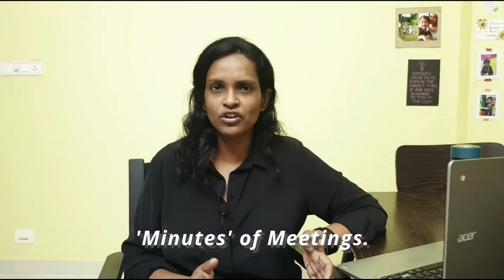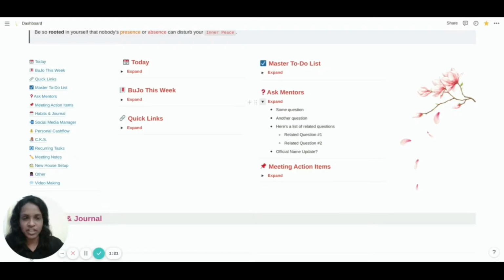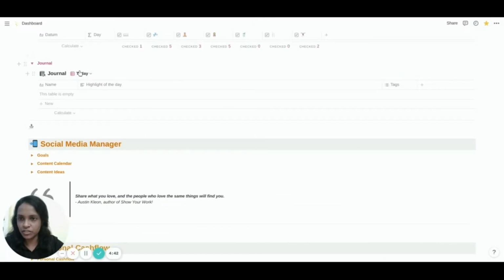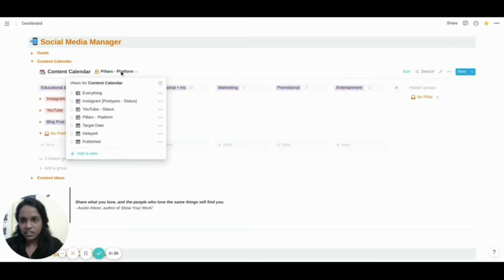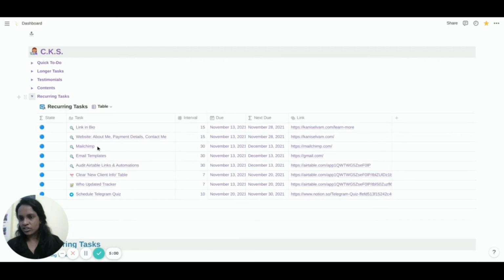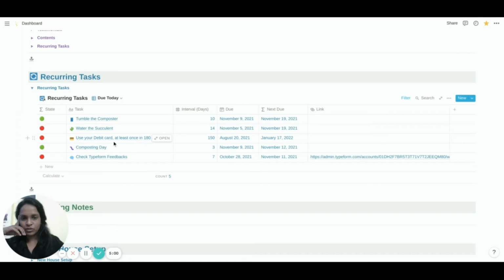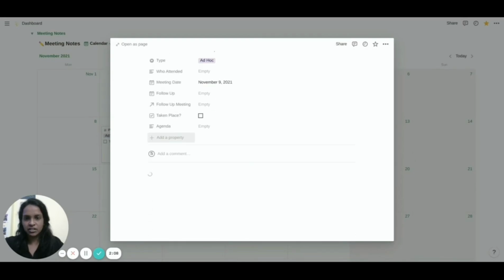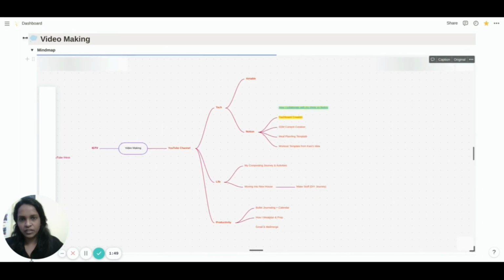Notion Dashboard Tour — Organize my Life and Work.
Notion Dashboard is the page that remains open on my browser along with google calendar all day and is one of the most used tabs.

It has evolved over time to include a great deal of stuff and keeps undergoing changes as and when I feel the need for things to get added to or removed from it.

Apart from that, an aesthetically pleasing look really motivates me to look at it and use it well.

If you are one to have been using Notion for a while, it'd be a great idea to level up and create a Dashboard with stuff from different areas — arranged in the way it is personalized for you to work from. Highly recommend you to take a tour and give it a try.

📌 A lot of the data in this Dashboard has been manipulated to maintain confidentiality. 🤐

📌 Cover Page is a digital art that I and my 4-year-old son painted on a weekend and I thought it would look cute on my dashboard. 😇

👇🏽If you haven't aleady, Get Sarted with Notion For Free: 👇🏽

You are welcome to download my FREE CONTENT CALENDAR mentioned in this video if you'd like

Also, download the FREE TEAM DASHBOARD template which I have explained in depth in this video.

👋🏽 I am Snigdha — I work as a Tech VA and Online Business Manager and help businesses run their businesses in a streamlined and efficient manner so that they can scale up at rates that they deserve.

I specialize in Notion and Airtable to build systems and use them to run the backend operations apart from handling other admin tasks. Feel free to get in touch with me if you need the right hand to manage your business and we can check how we can work together.

CHAPTERS:
0:00 Introduction
00:54 Linked Database, Linked Page, Synced Block
01:36 Dashboard Top Section
03:33 Habits & Journal
06:30 Social Media Manager
08:52 Personal Cashflow
09:49 Team Dashboard (shared with Client)
11:26 Recurring Tasks
12:32 Meeting Notes
14:53 New House Planning & Setup
16:12 Video Making (Mindmap Embed)
16:37 Template Button to Create a new Section